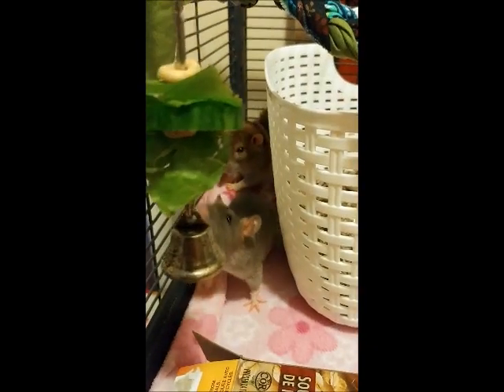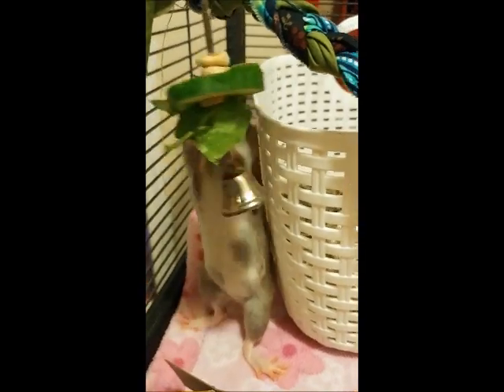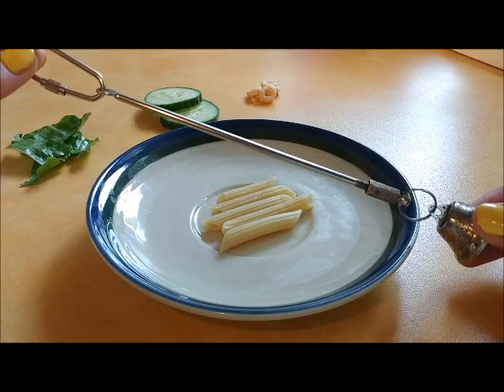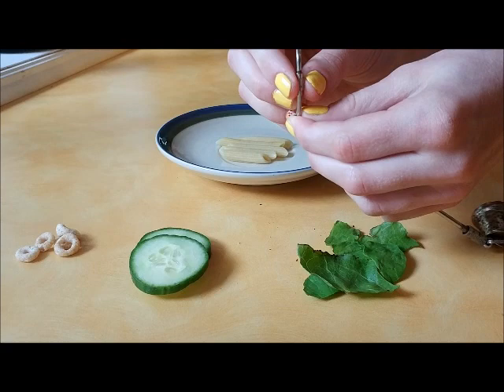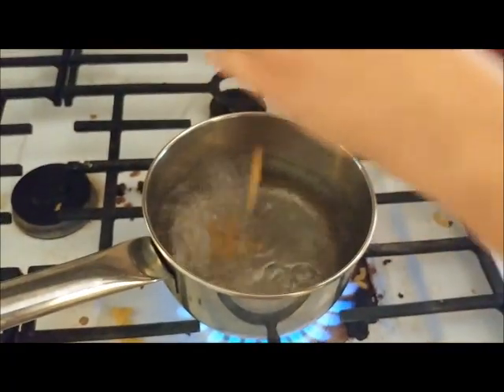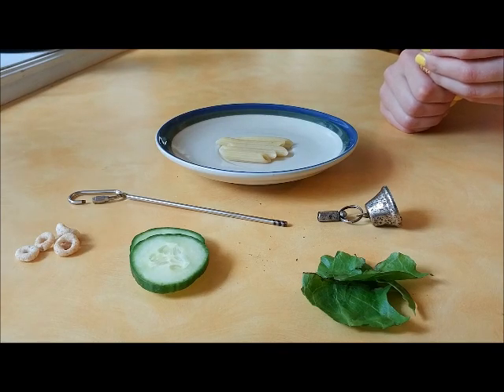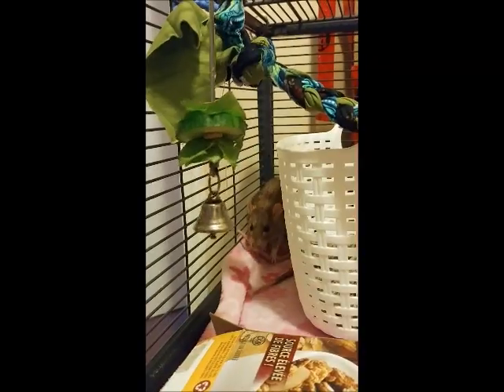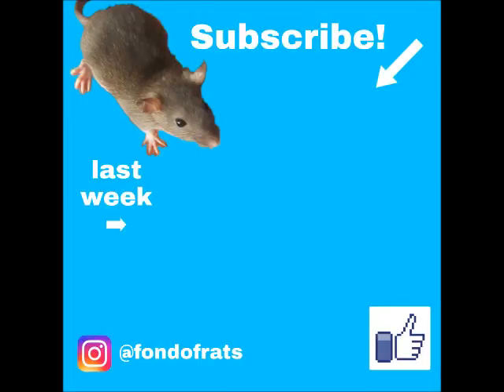DIY Kabob for Small Animals!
This is a fun tutorial on how to make a quick, easy kabob for your rats to enjoy!